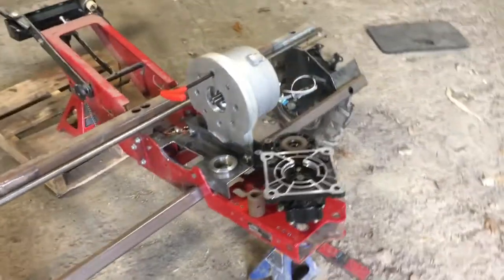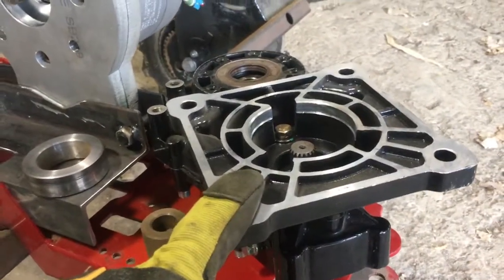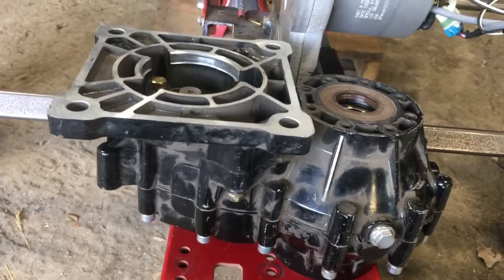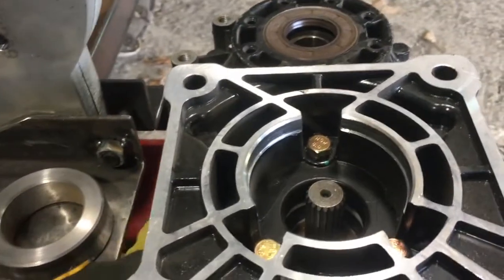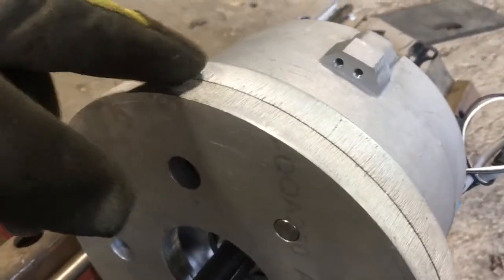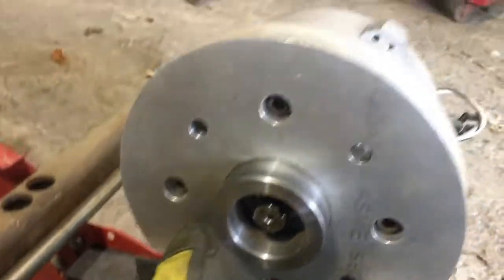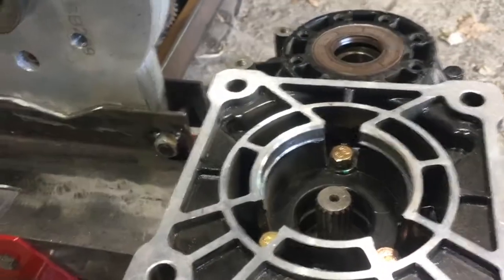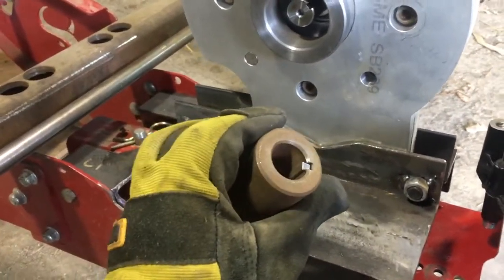Drivetrain adapter for Electric Tilmor Power Ox tractor (ElectrOx!)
Here's a close look at how the adapter plates and driveline connections are assembled for my electrified Power Ox tractor.